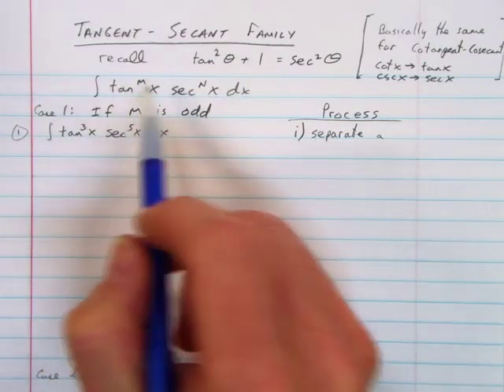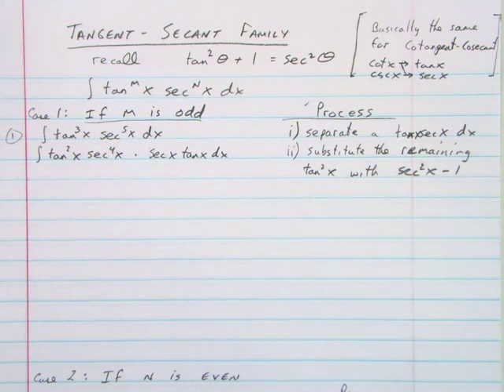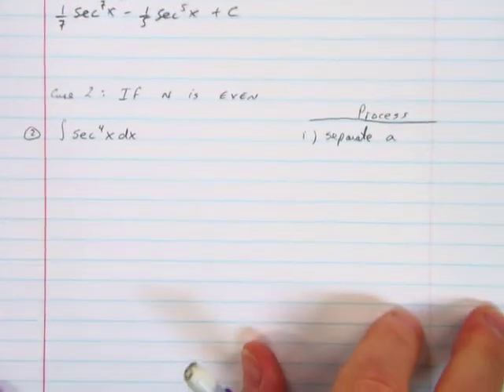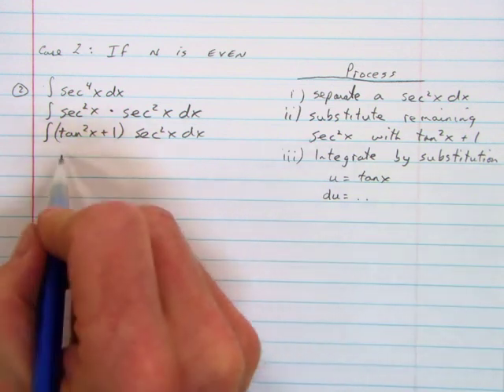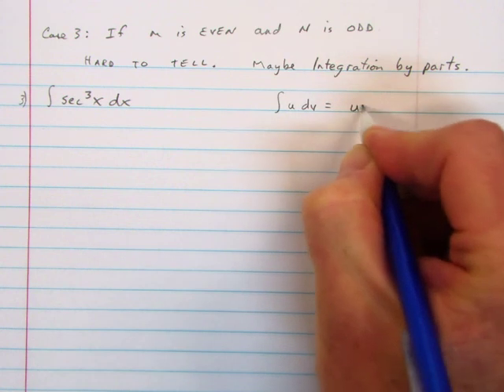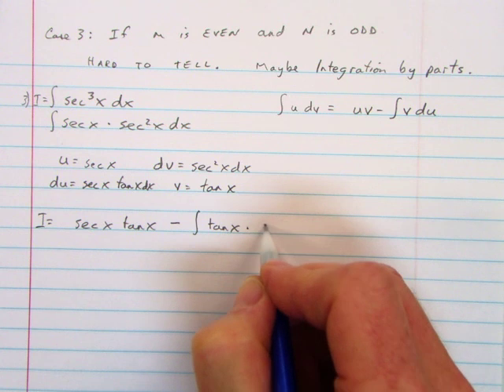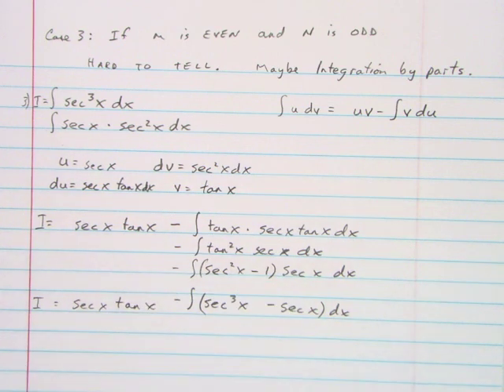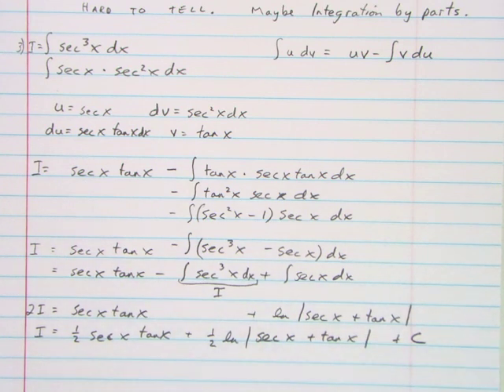Calc8 - Product of Tangent Secant - Integration techniques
Here are examples for the three cases for (tanx)^m * (secx)^n